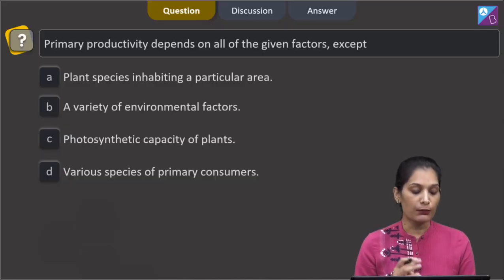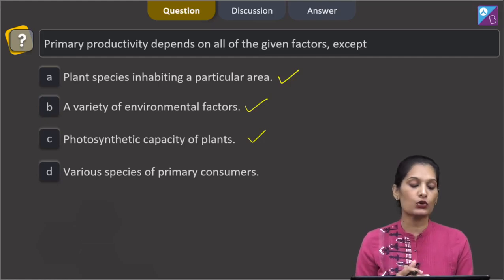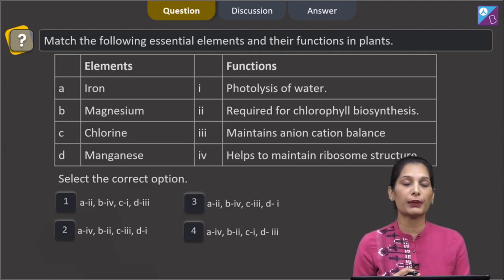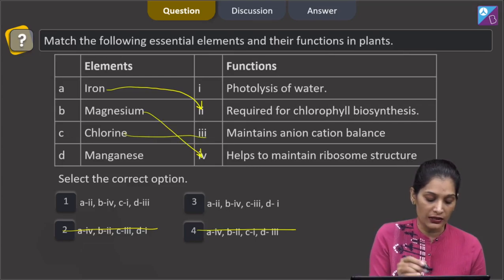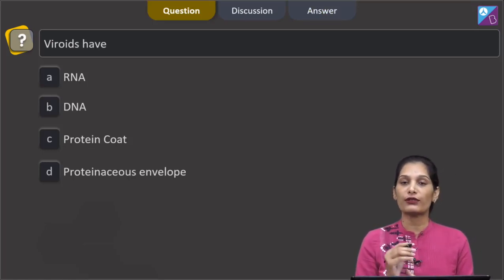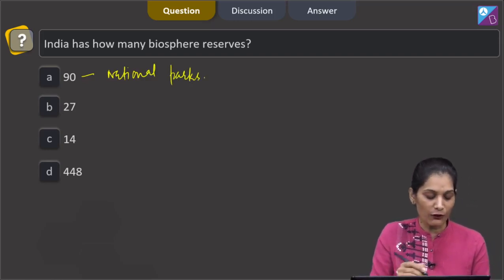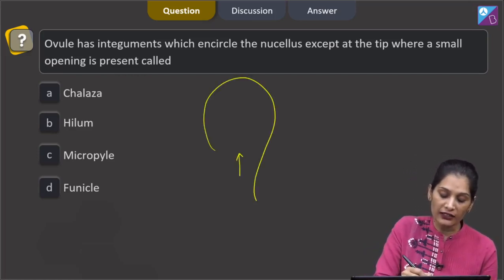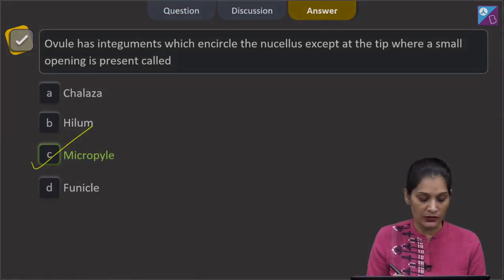Aakash BYJU’S Pre Neet Mock TEST 4 BOTANY SECTION A Q 131 to 135